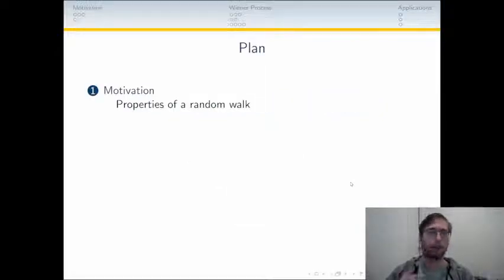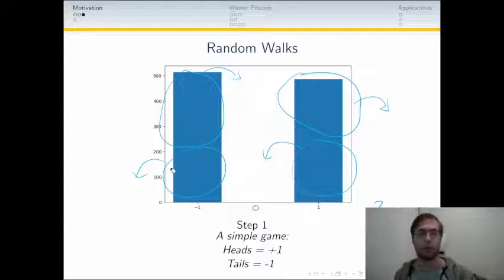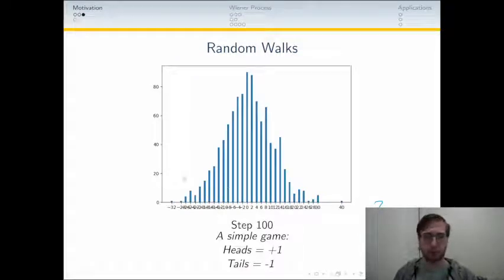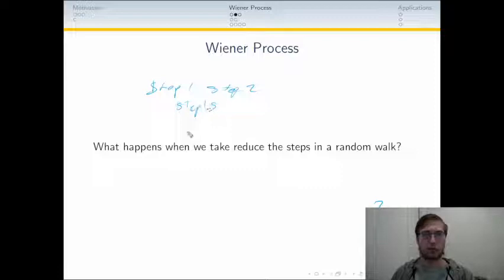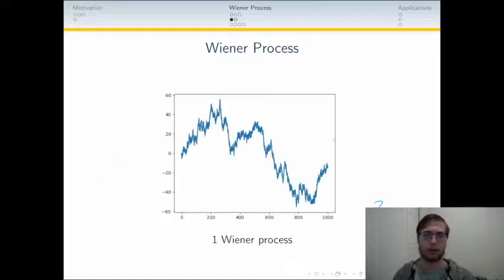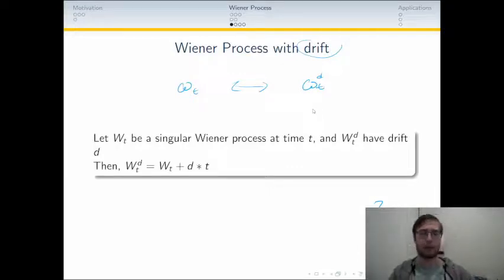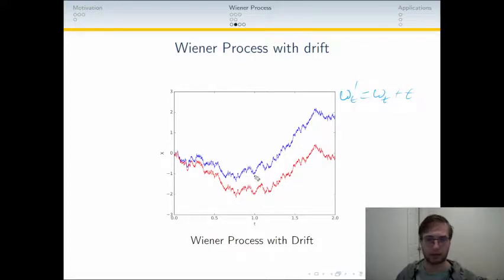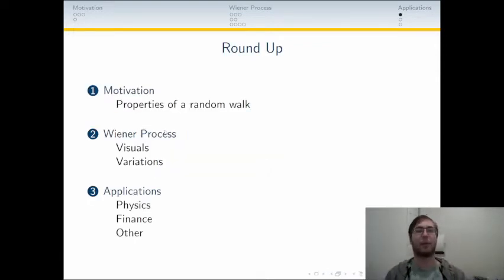Wiener Process Presentation